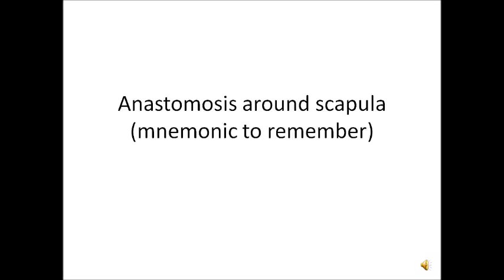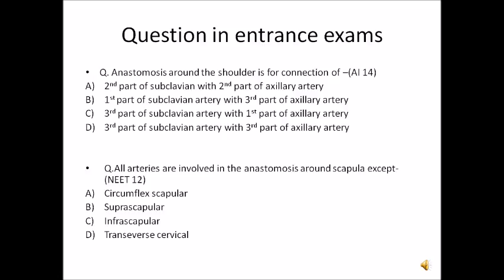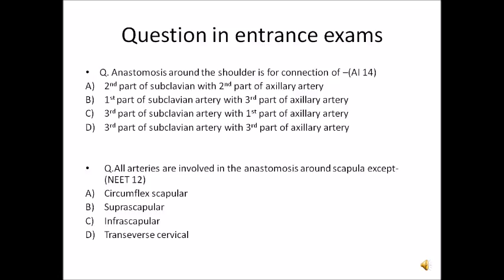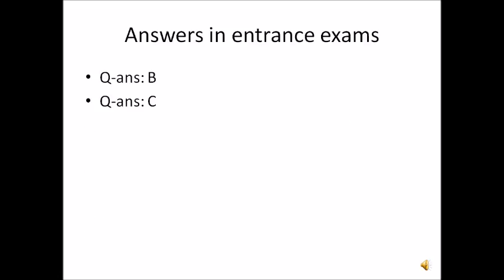(Mnemonic) for anastomosis around the scapula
Many times in new entrance exams this section of the anastomosis around scapula being asked. So i tried to make this part easy mentioning some mnemonic, flow charts, recent questions.